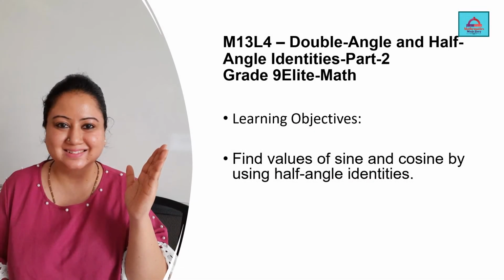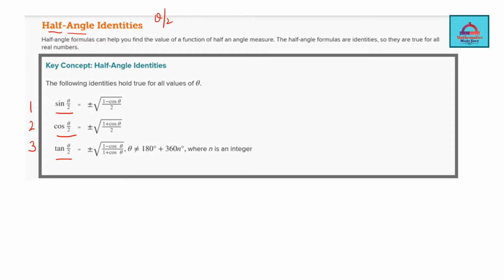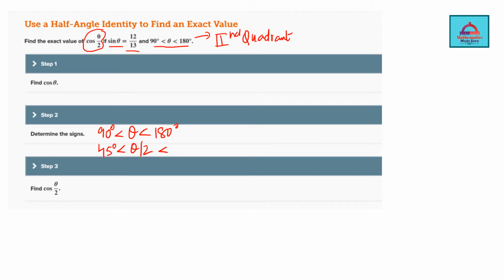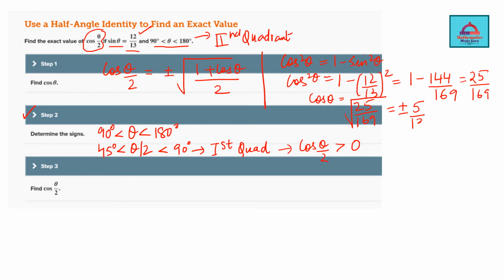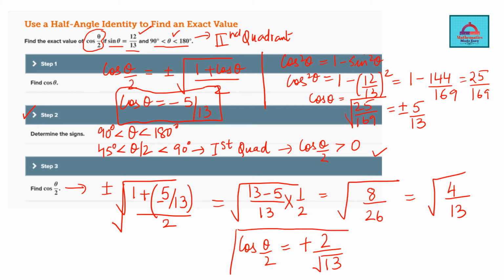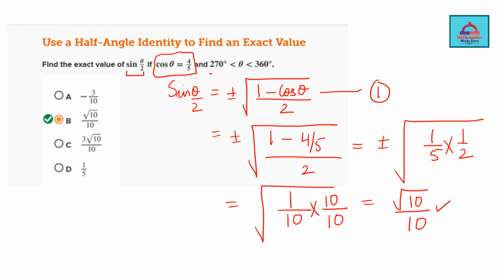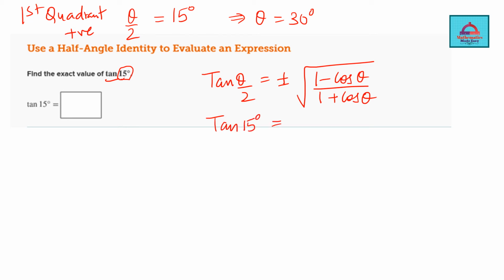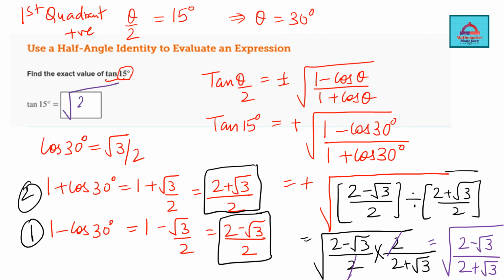Grade 9E-Math-Term-3-Module 13 Lesson 4-Half Angle Trigonometric Identities-Part-2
This video talks about Half Angle Trigonometric Identities-Part-2 and how to solve problems based on it, useful for Grade 9E-Math-Term-3.